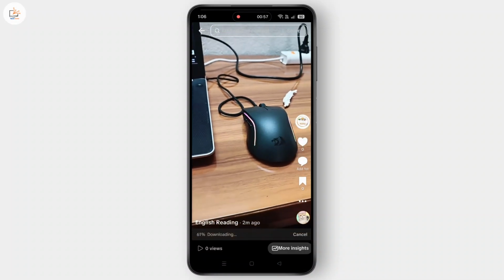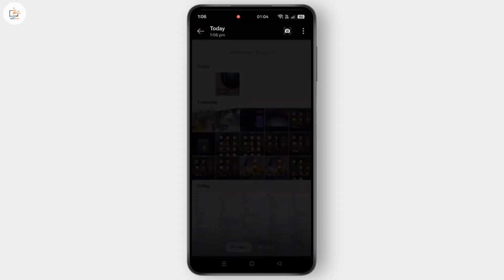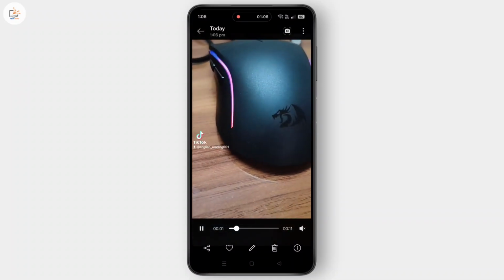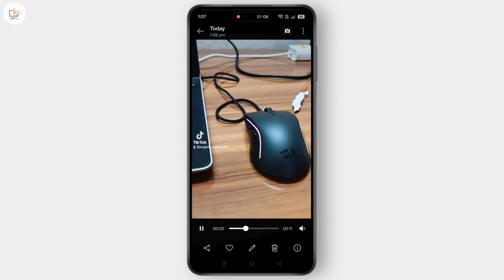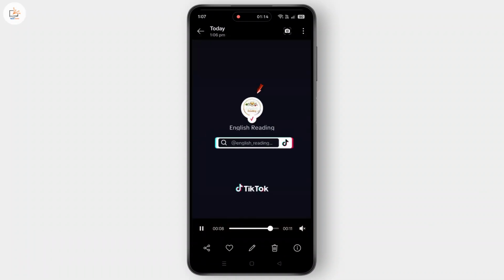How To Add TikTok Logo At The End Of Video | Updated!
How to Add TikTok Logo at the End of Video Want to add the TikTok logo at the end of your video for branding or a professional touch? This video will guide you through the steps on how to add a TikTok logo at the end of a video quickly and easily. Whether you're asking, "How do I put a TikTok logo at the end of my video?" or need help editing your content, this tutorial has you covered. Learn the steps to insert, resize, and position the TikTok logo perfectly in your video using simple editing tools. Watch now to see how you can add a TikTok logo at the end of your video today!

Timestamps:
00:00 How To Add TikTok Logo At The End Of Video
00:06 How Do I Put a TikTok Logo at the End of My Video?